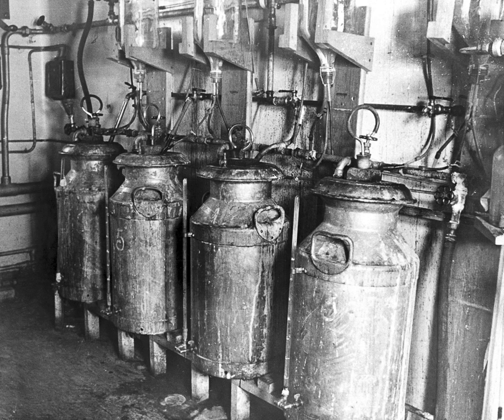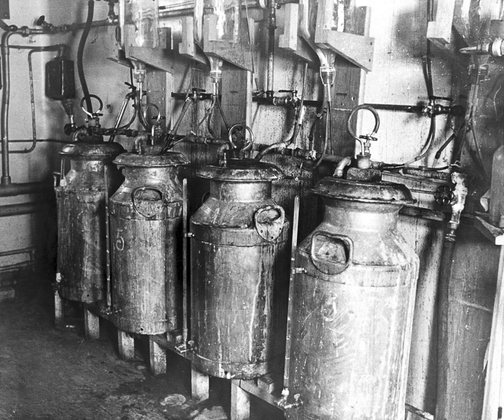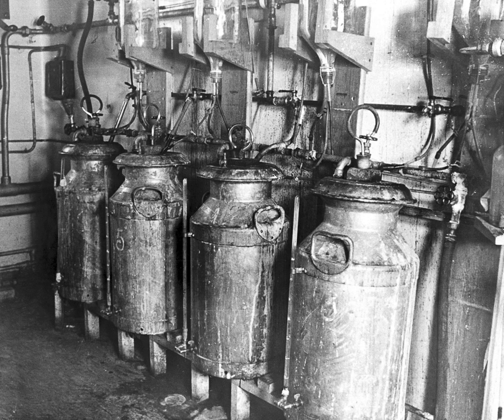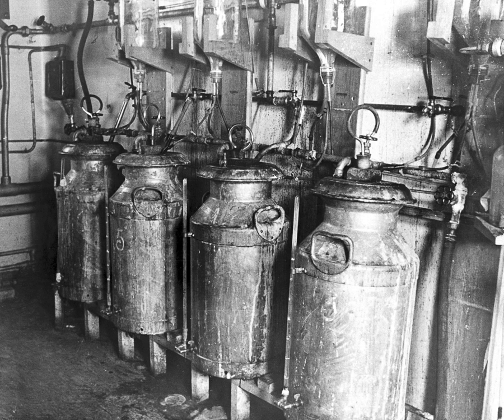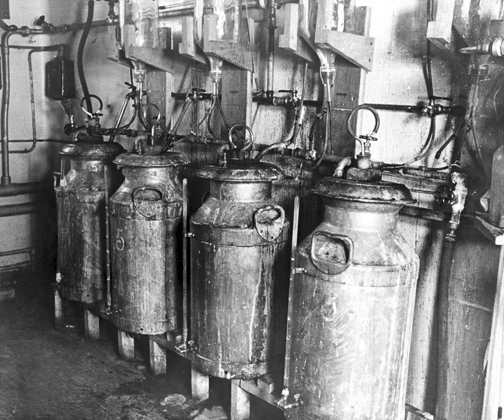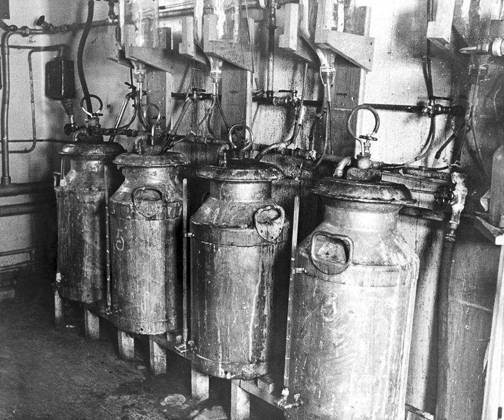Pharmaceutical engineering | Wikipedia audio article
00:00:18 1 History
00:00:48 1.1 Synthesizing new medications
00:01:41 1.2 Beginning of mass production
00:02:46 1.3 Controlled drug release
00:03:45 1.4 Formation of the ISPE
00:04:21 2 See also

- Socrates

SUMMARY
Pharmaceutical engineering is a branch of engineering focused on discovering, formulating, and manufacturing medication, as well as analytical and quality control processes.  It utilizes the fields of chemical engineering, biomedical engineering, and pharmaceutical sciences.